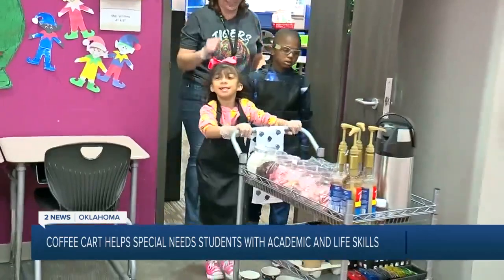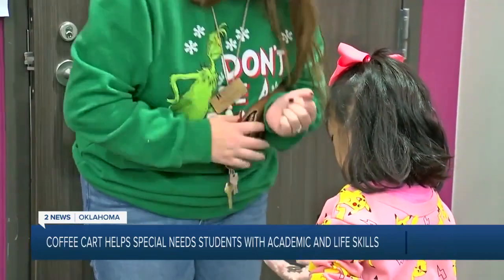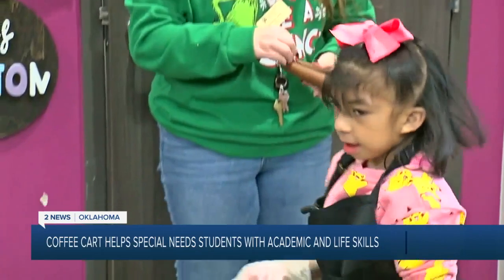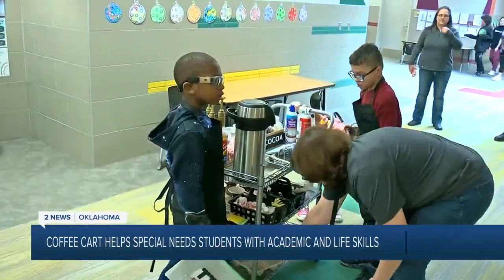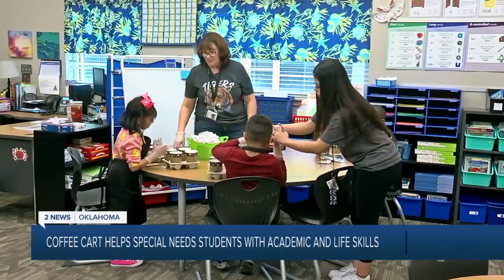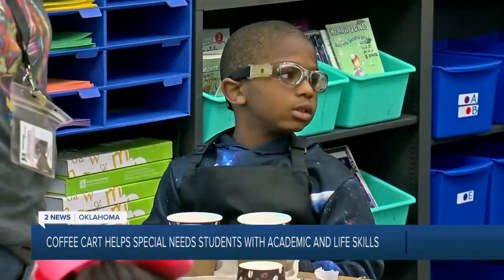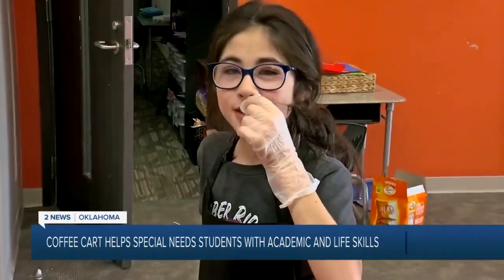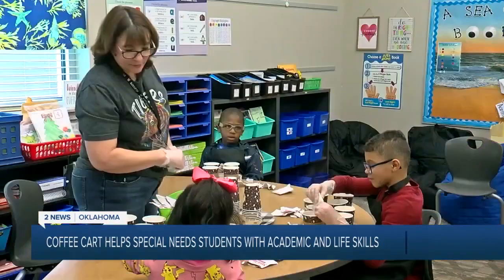Coffee Cart Helps Special Needs Students With Academic and Life Skills